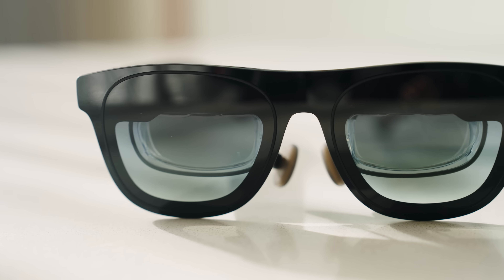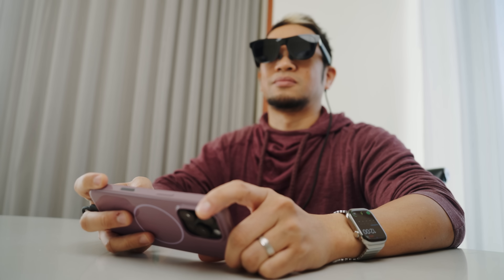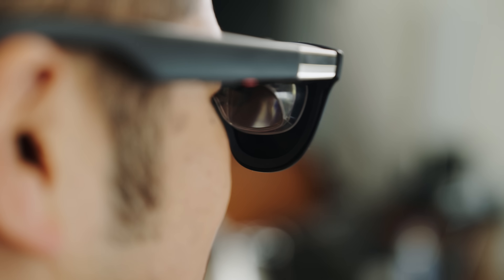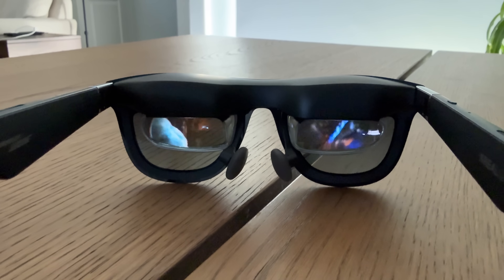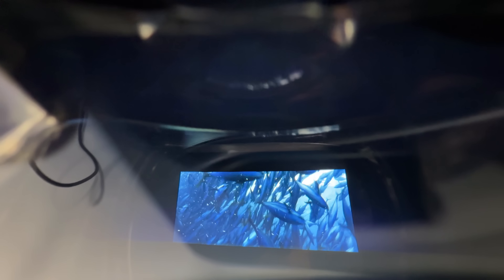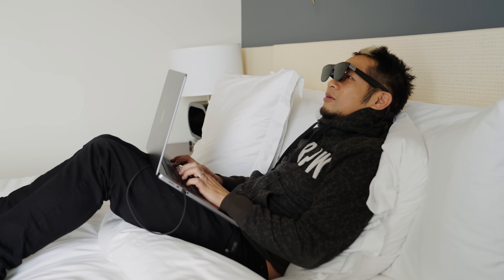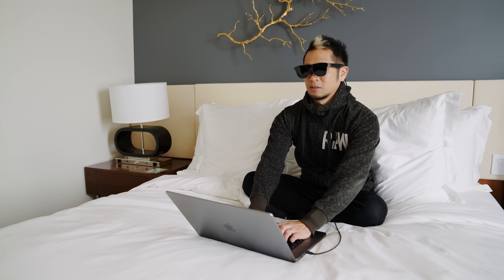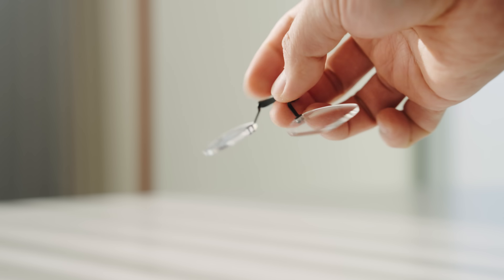XREAL One - The Best Video Display AR Glasses Take A Huge Leap Forward!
The XREAL One makes a significant move to advance AR Glasses with a custom X1 Processor that removes the need for an additional external controller. This allows the XREAL Ones to be self-contained, with all control done on the glasses alone, and is a major leap forward for the category and the mixed reality space.

0:00 Intro
0:43 X1 Chip Advantages
2:53 Unboxing
4:11 OTA Update
4:49 Design
5:14 Display
5:55 Connections
7:00 Sound by Bose
7:29 Battery
7:58 Experience
10:52 Conclusion